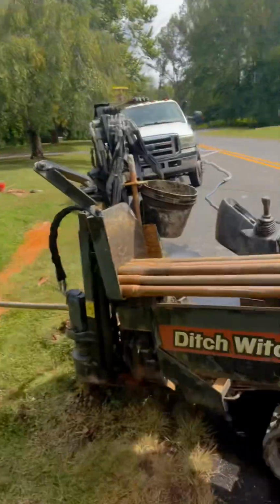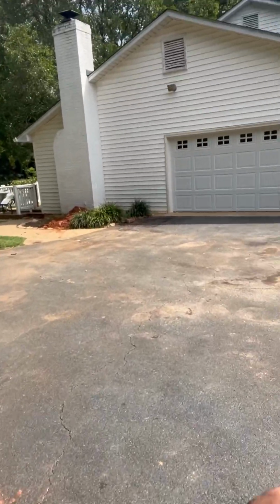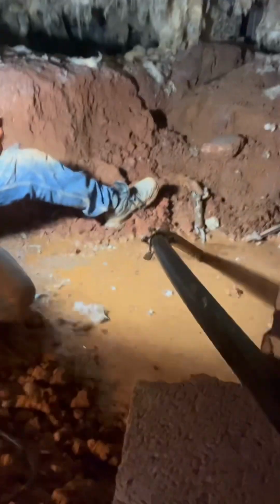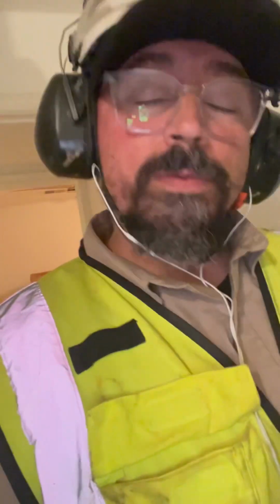Replacing Water Service in Crawlspace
For everything Trenchless underground sewer pipe, water pipe and storm water pipe, call your Northern Virginia experts at:

Ricky Salinas, CEO
Freedom Plumbers Corporation
DBA: Freedom Plumbers & Pumpers. Septic & Drain

Additionally serving our community as:

VOWRA Board Member

Laurel Ridge Community College:
Heavy Equipment Instructor
Plumbing 1 Instructor

Licensing:
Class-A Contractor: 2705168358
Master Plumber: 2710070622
Master Alternative Septic Operator: 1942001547
Master Alternative Septic Installer: 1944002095
Sewage Handling Permit: SH-061-900
Class A CDL Operator

Certifications:
LMK Certified CIPP Lining Installer
HouseLiner Certified CIPP Installer
Permaliner Certified CIPP Installer
Picote Pipe Coating Certified Installer
Ditch With Certified Directional Drill Operator
NAWT Certified Pump Truck Operator
Sunbelt Certified Booms Group B - Type 3
Sunbelt Certified Scissors Group A - Type 3
Sunbelt Certified Tow Behind Atrium Group B - Type 1

For Live In-The-Field Company Updates, Follow us on X